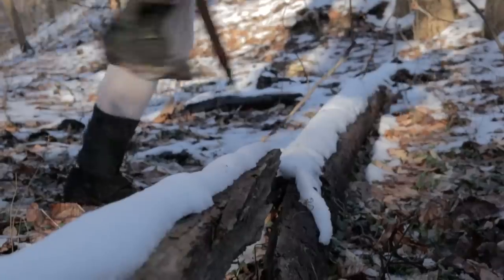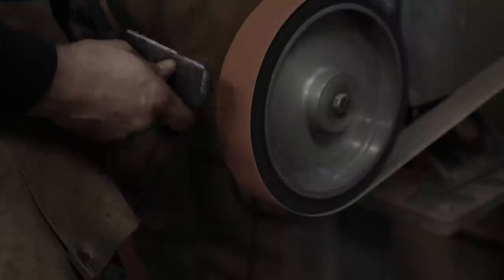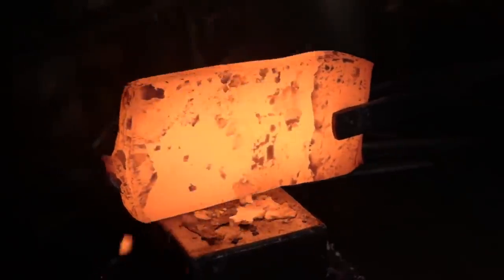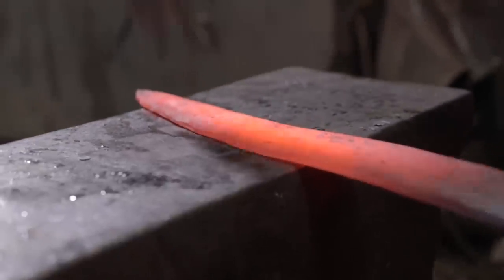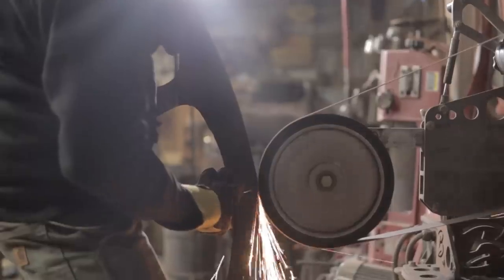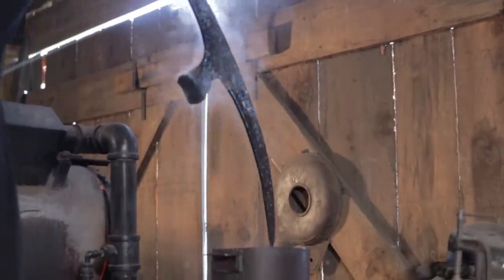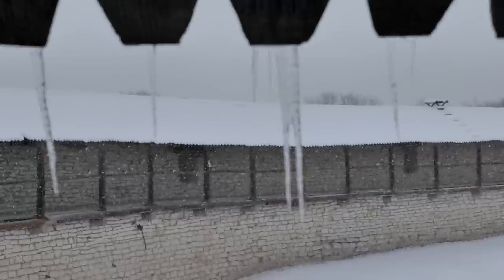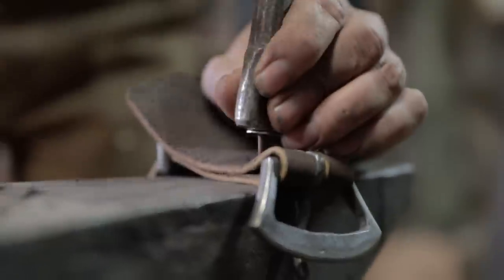Forging a 17th Century [Bardiche] - Historical Build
In this video we forge a 17th century bardiche pole axe. This axe is forged from wrought iron with a forge welded high carbon edge. This Pole Arms were made popular by the Streltsy shooter brigade when they paired it with a match lock long gun. These pole arms were used from the 14th through the 17th century although some examples date back much further than that. In this video we do our best to recreate a bardiche that is as close to a historical example as possible. We use as close as possible materials and methods that would have been used by blacksmiths hundreds of years ago. Ilya and Matt both combine to bring one of the most heavily produced war axes in all of history.

Brand Manager - Chris Cash
Castle Footage Provided By - Bellerophon Studios
Re-enactor - Rob Slater
Helpful purchase links for creators and craftsmen